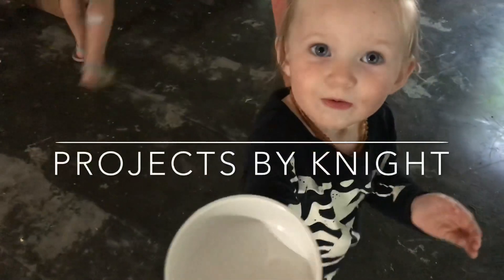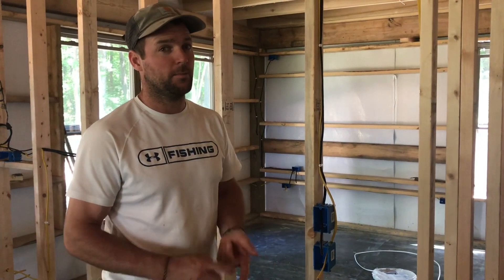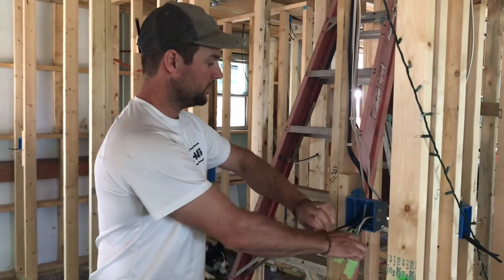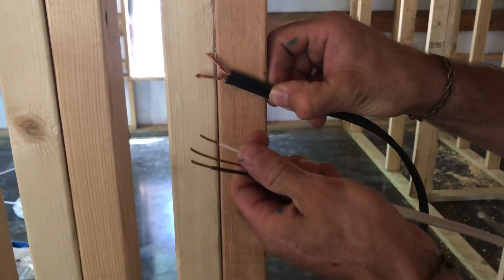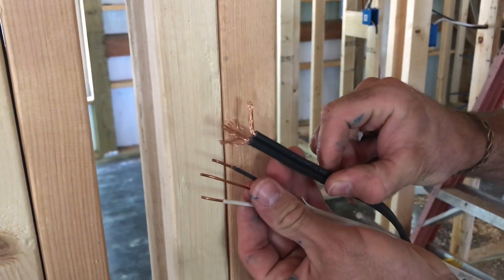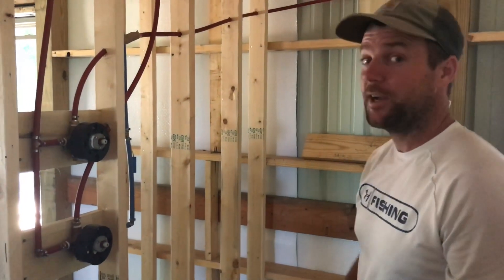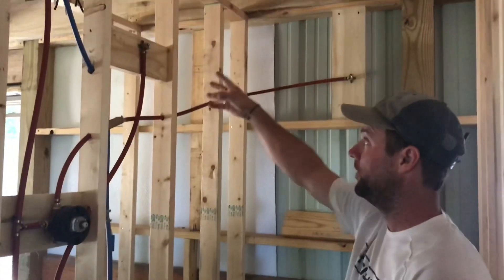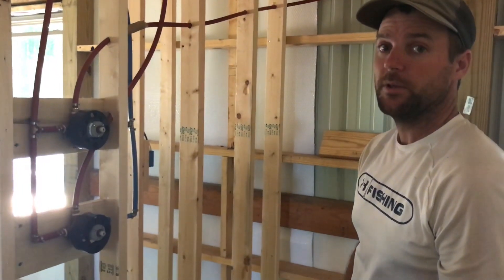Our Pole Barn House Plumbing & Electrical Ep 6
We’re wiring up our pole barn house with low voltage wire and 110 to make it most efficient for solar panels & a battery system. We also plumbed the master bath with 2 shower heads the cheap way! And if you’re not into plumbing & electric...learn to walk on a bucket! We’re working on our off-grid homestead in the woods! We’re building a pole barn house off the grid with solar power. In this video we’re showing you how we wired our house two different ways to make it more energy efficient & versatile so if we ever decide we want to hook into the grid our house is ready to go!